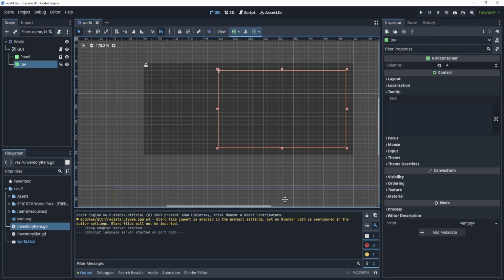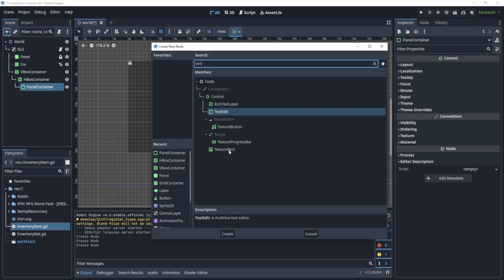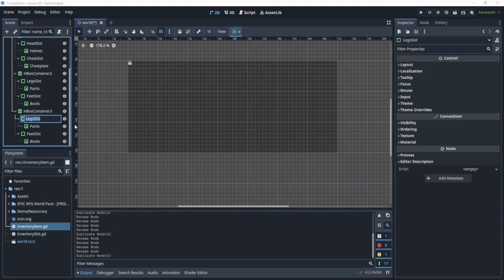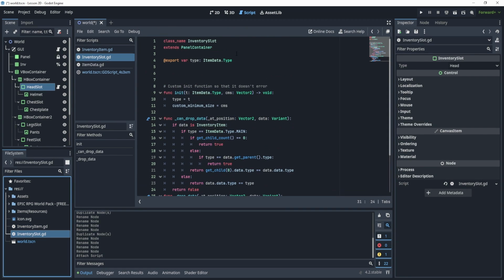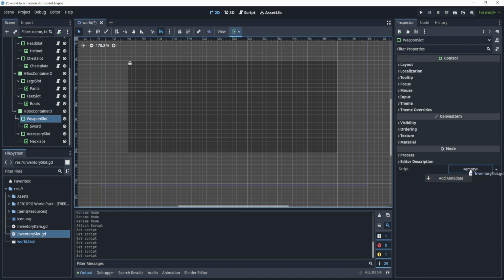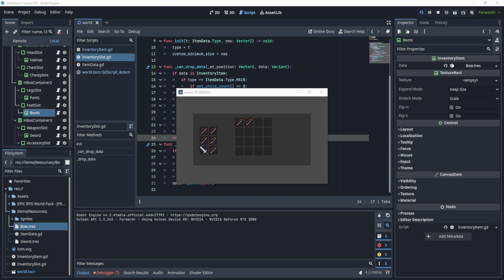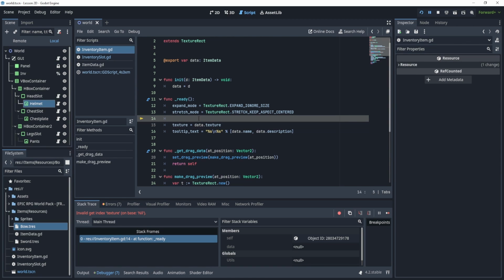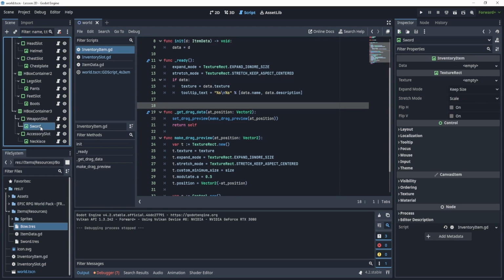Drag & Drop Equipement System Using Resources In 10 minutes || Part 2 Godot 4.2